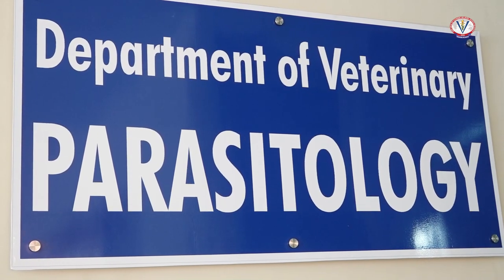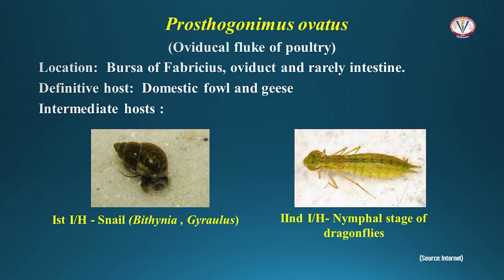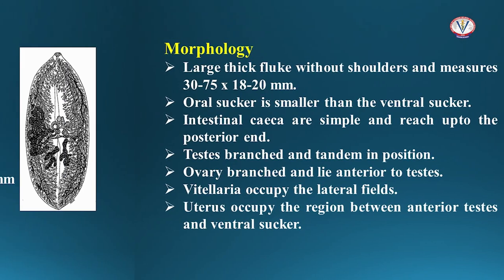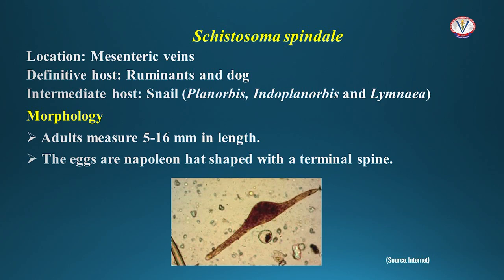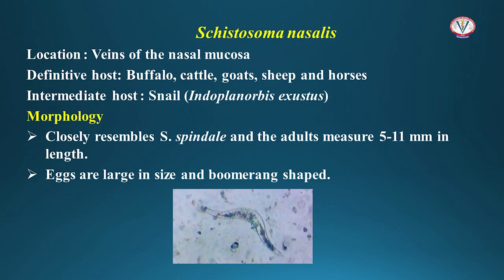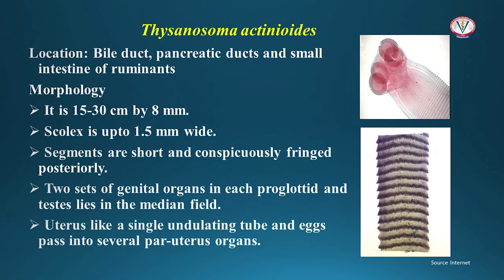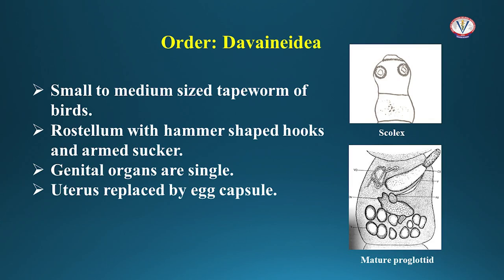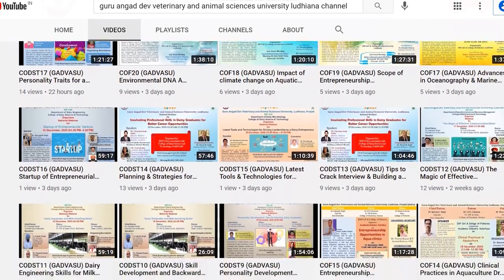GADVASU (39). Video Tutorial of Practicals in Veterinary Helminthology - I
Veterinary Video Tutorial No. 39 - Department of Veterinary Parasitology, College of Veterinary Science, Ludhiana: Video tutorial for B.V.Sc.& A.H. students as per MSV 2016 on introduction to trematodes and cestodes of veterinary importance